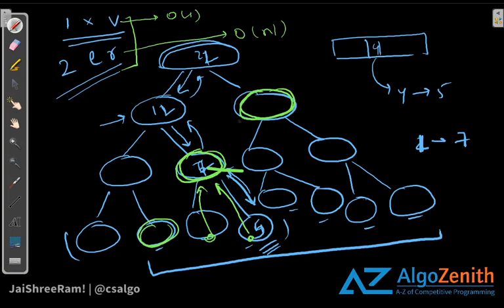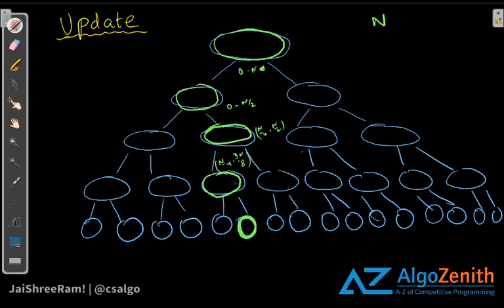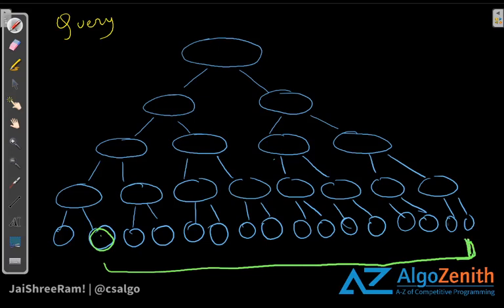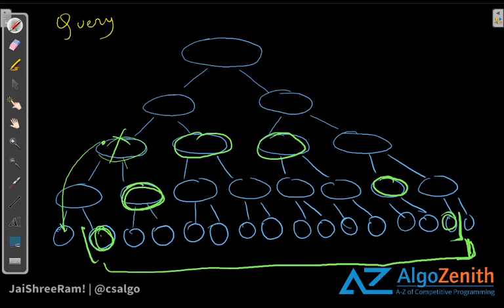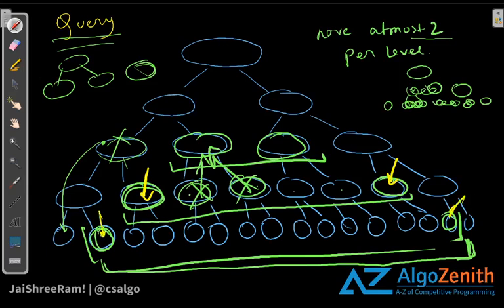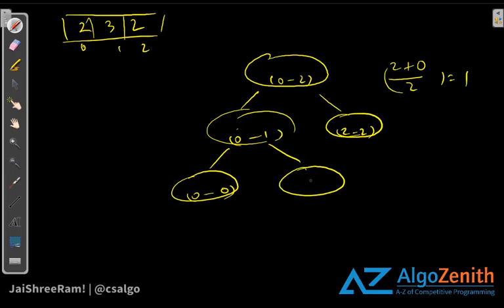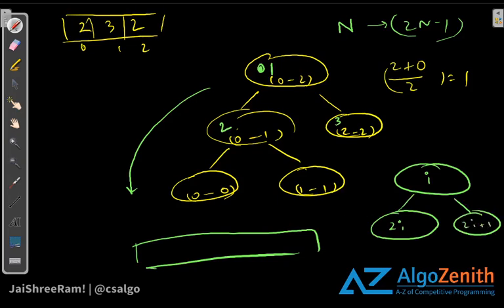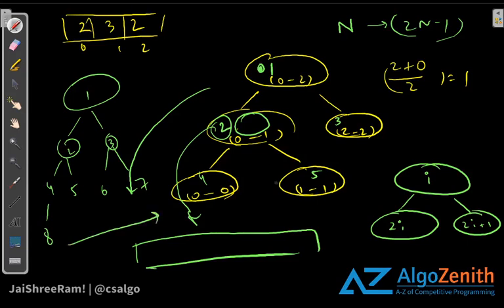03 Segment Tree Concept | Range Query Data Structure | AlgoZenith DSA Lecture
Segment Tree Concept | Complete AlgoZenith DSA Lecture

This lecture introduces the Segment Tree data structure — one of the most powerful tools for handling range queries and updates efficiently in Data Structures and Algorithms (DSA). It explains the motivation, structure, and step-by-step construction of a segment tree, along with its applications in competitive programming.

Topics Covered:
• Need for Segment Trees and limitations of prefix sums
• Segment Tree structure and node definitions
• Construction of Segment Tree in O(n)
• Range queries and point updates in O(log n)
• Tree-based representation and memory layout
• Common operations: sum, min, max, gcd
• Real-world applications in DSA and competitive programming

Learning Outcomes:
• Understand the concept and structure of Segment Trees
• Build and apply Segment Trees for various range query problems
• Strengthen your understanding of efficient data structures and recursive algorithms